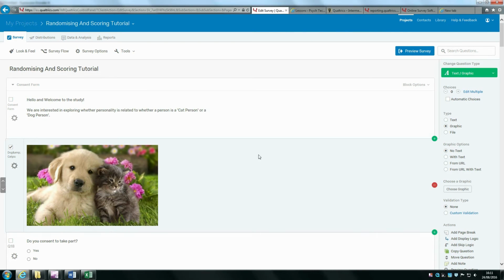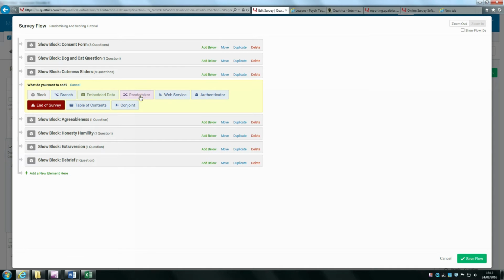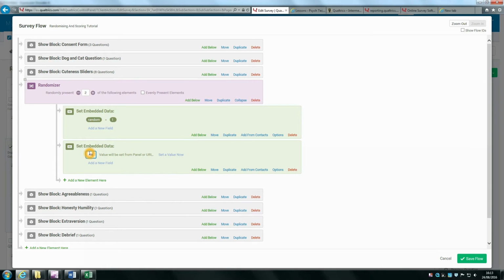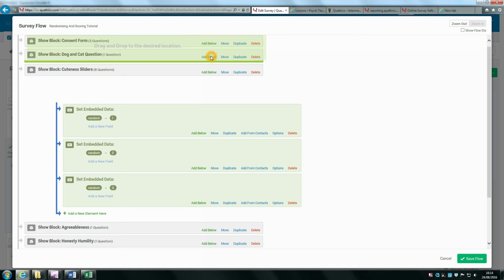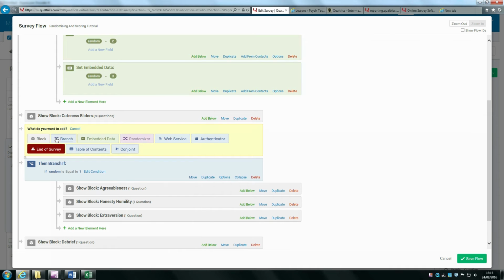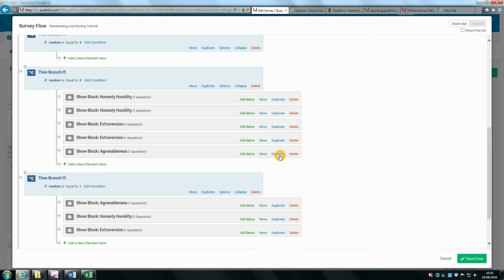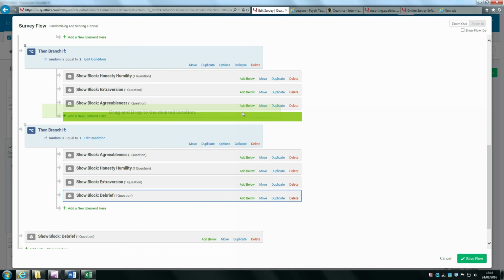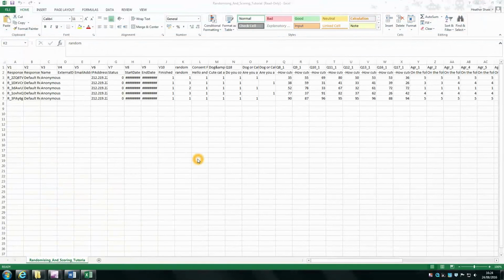Creating Conditions in Qualtrics by Randomising Blocks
Learn how to start making experimental surveys.